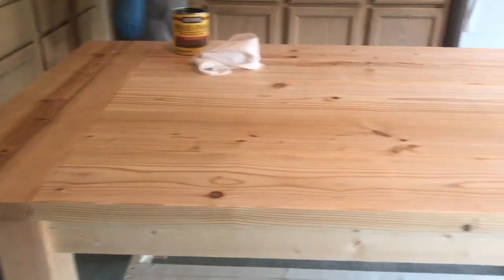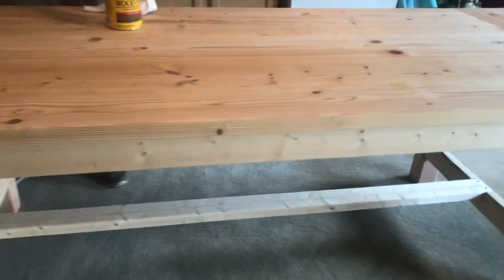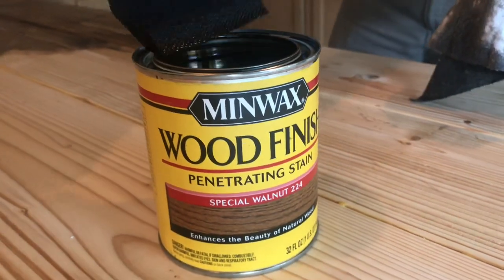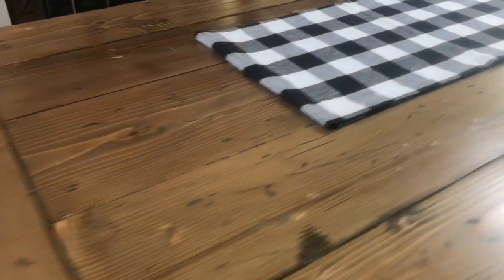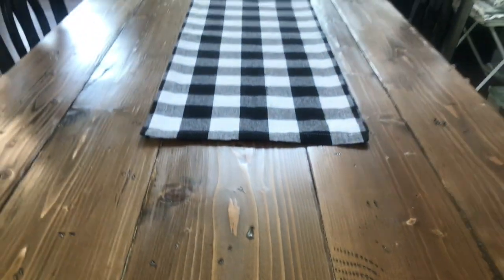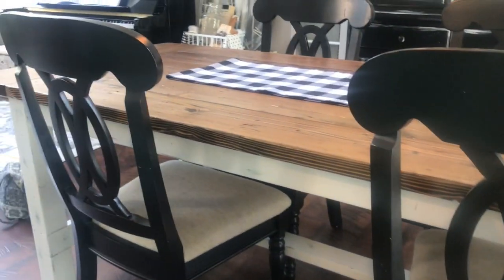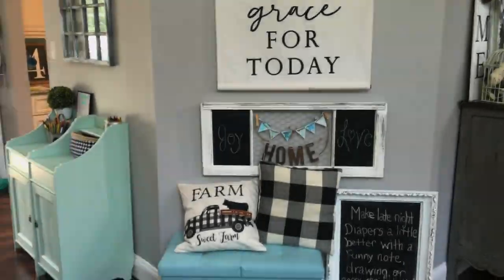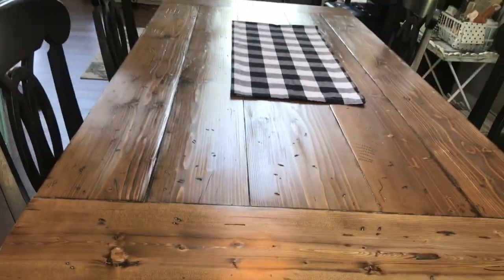Farmhouse Dining Table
We built our own farmhouse dining table!!